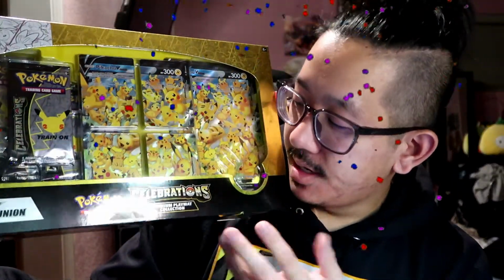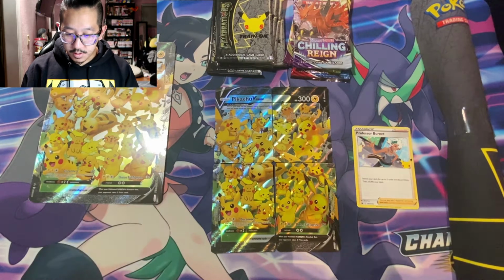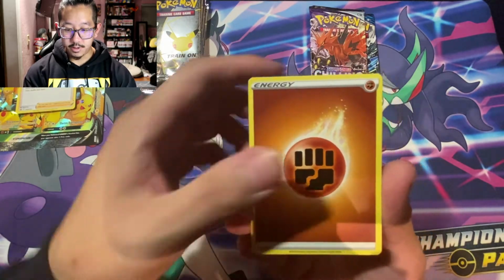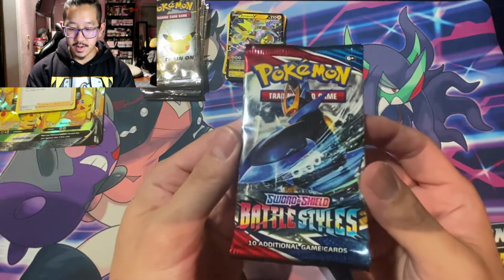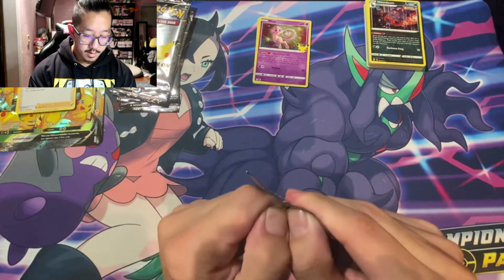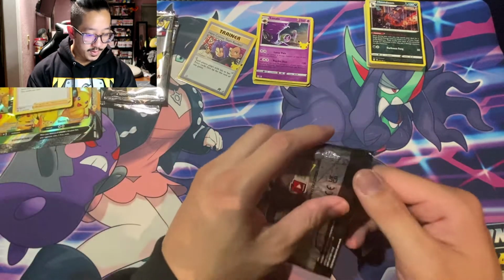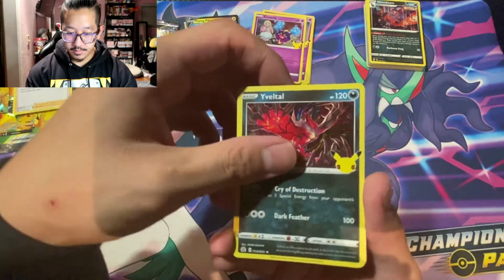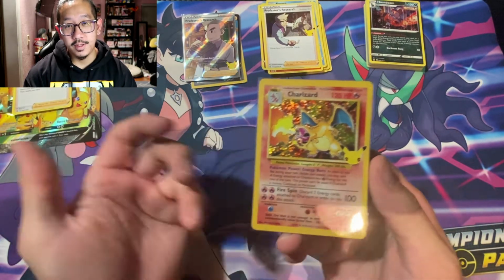*Unexpected Pull* Celebrations Pokemon Opening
We're back with Celebrations!

Come join me in opening the Premium Playmat Collection box from Celebrations set and see if we pull anything epic!

STAY POSITIVE AND ENJOY!